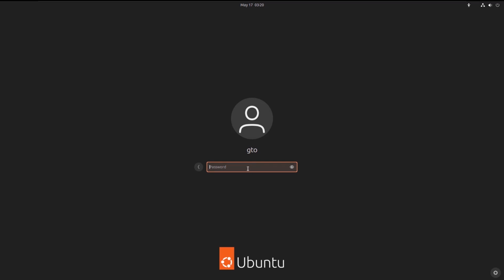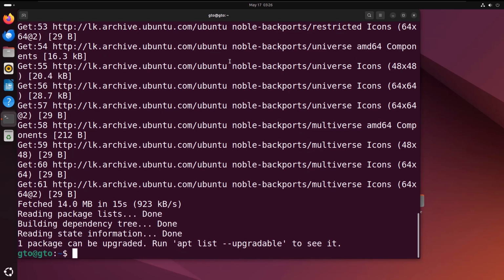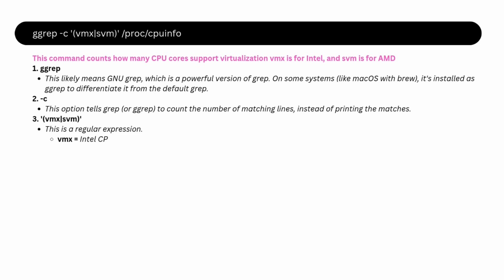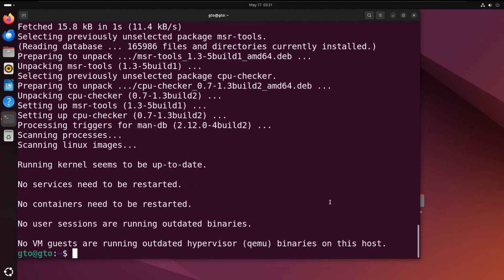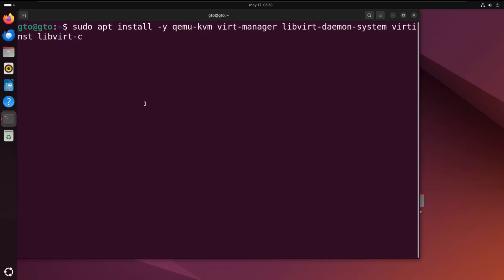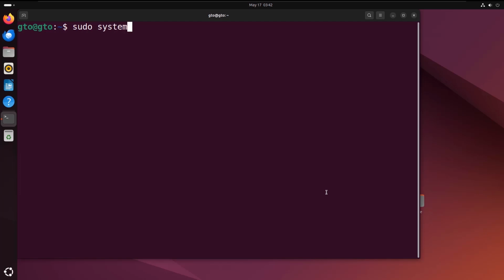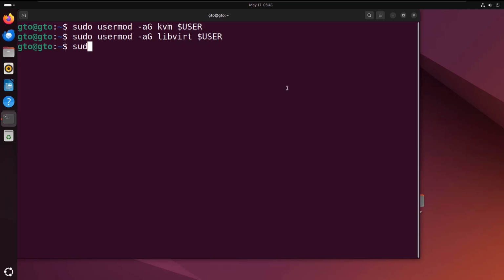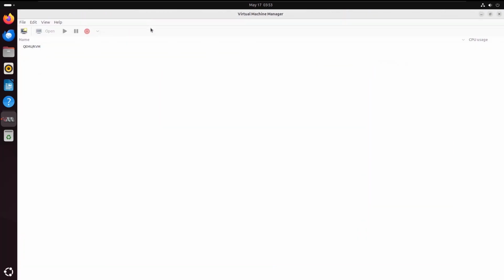Install KVM & Virtual Machine Manager on Ubuntu (Complete Tutorial) – Beginner-Friendly Tutorial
In this step-by-step tutorial, I’ll show you how to install KVM on Ubuntu Server and configure your system for full KVM virtualization using tools like libvirt and virt-manager. Whether you're creating a home lab or preparing a production server, this guide walks you through everything clearly — from checking hardware support to launching Virtual Machine Manager in Ubuntu.

If you're wondering how to install KVM and libvirt on Ubuntu, how to enable virtualization on Ubuntu, or how to set up KVM hypervisor on Linux, this video is for you. We’ll walk through commands to verify virtualization support, install required packages, and connect to the Linux VM manager without using sudo every time.

🔍 What You’ll Learn:
✅ How to install KVM on Ubuntu step-by-step
✅ How to install Virtual Machine Manager in Ubuntu
✅ How to enable virtualization on Ubuntu and check if it's supported
✅ Installing and configuring libvirt, qemu-kvm, and bridge-utils
✅ How to manage VMs using Virt-Manager on Ubuntu
✅ Setting up your Linux server for virtualization and VM creation
✅ Understanding KVM Linux setup with CLI and GUI tools
✅ Quick checks and troubleshooting for KVM virtualization Ubuntu

This video is designed for sysadmins, Linux beginners, and homelab builders who want a clean and reliable virtualization on Ubuntu setup. If you're switching from VirtualBox or VMware, or starting fresh, this tutorial shows you exactly how to install and run a KVM hypervisor on Ubuntu 22.04 or similar.

🖥️ Commands used in this video:
egrep  -c '(vmx|svm)' /proc/cpuinfo
sudo  apt install cpu-checker
kvm-ok
sudo apt install -y qemu-kvm virt-manager libvirt-daemon-system virtinst libvirt-clients bridge-utils
sudo systemctl enable --now libvirtd
sudo systemctl status libvirtd
sudo adduser $USER kvm
sudo adduser $USER libvirt

💡 Anyone setting up KVM on Ubuntu for the first time
💡 Homelab users building a Linux-based virtualization platform
💡 IT engineers replacing VirtualBox with KVM
💡 Sysadmins managing VMs using Virt-Manager or virsh

💬 Have Questions?

👉 / globaltechnologyoption

👉 / yourgroupusername

👉 / globaltechnologyoptions

👉 / globaltechnologyoptions

👉 / globaltechnologyoptions

Let’s learn how to set up KVM virtualization on Ubuntu, manage VMs using Virtual Machine Manager Ubuntu, and get a reliable KVM Linux environment running in minutes — all in one clear, hands-on video. 🚀